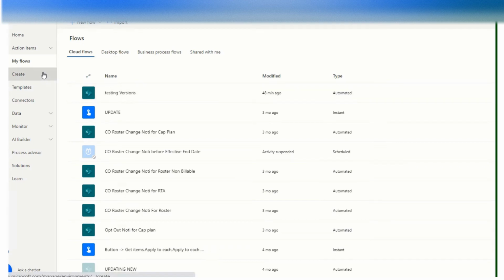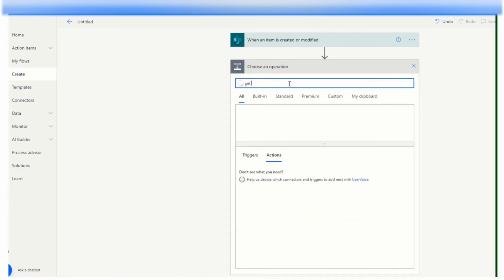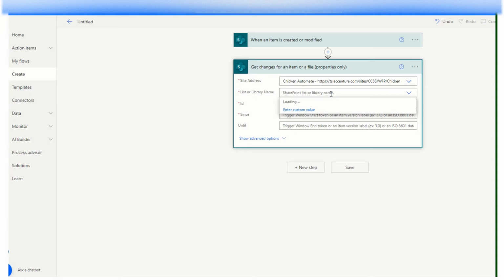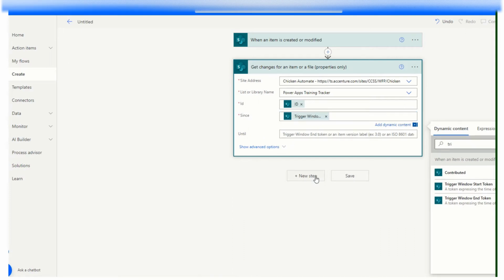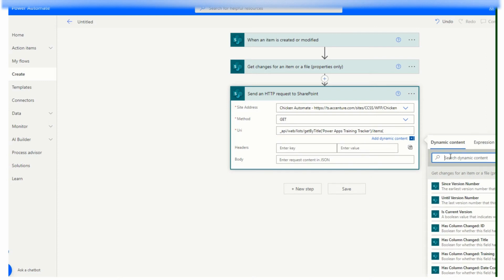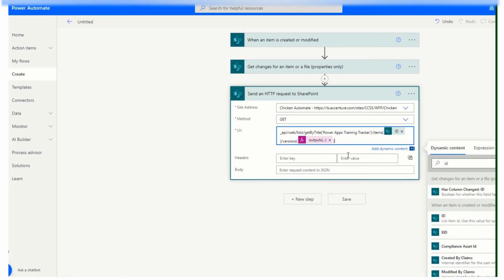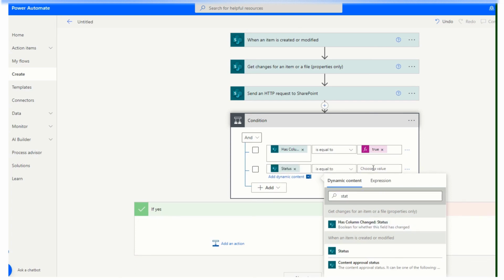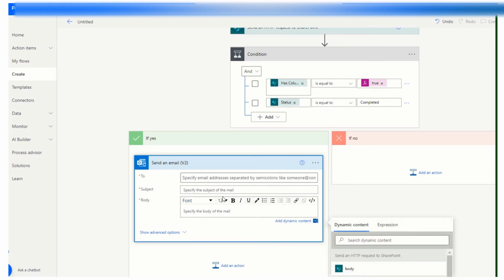Power Automate Send Email based on Speific Column Changed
_api/web/lists/getByTitle('EWS')/items(

outputs('Get_changes_for_an_item_or_a_file_(properties_only)')?['body/SinceVersionId']